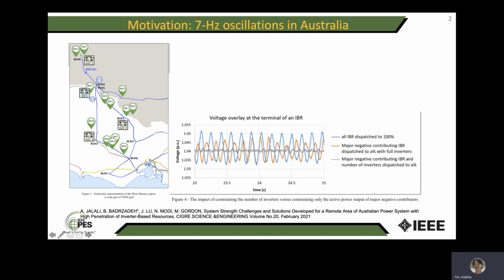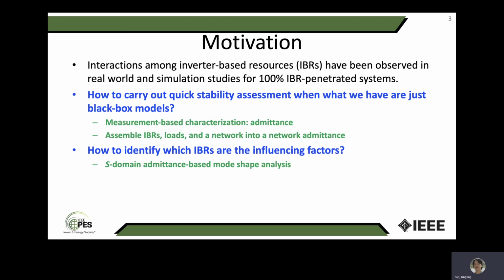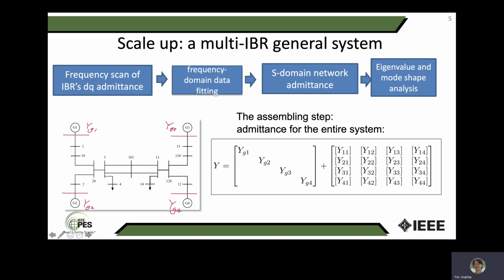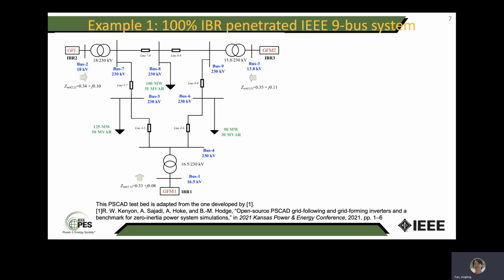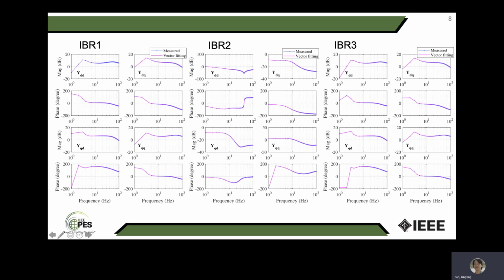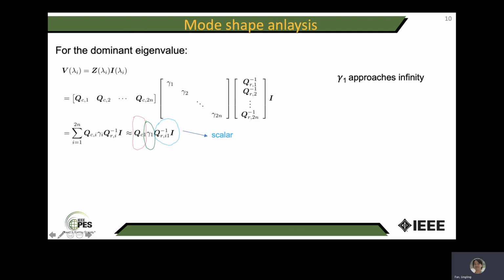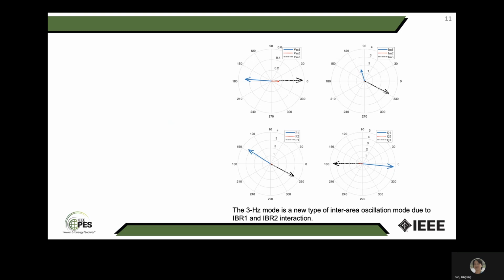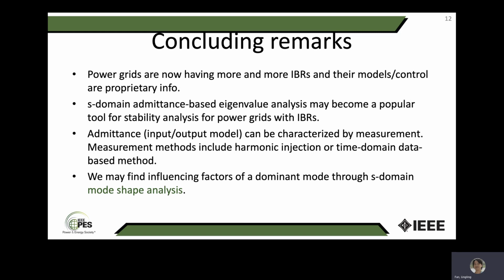Modeling IBR interactions by Lingling Fan